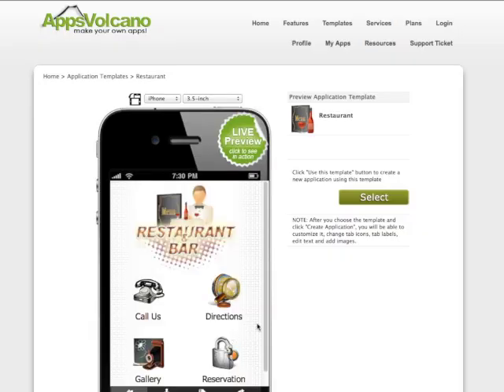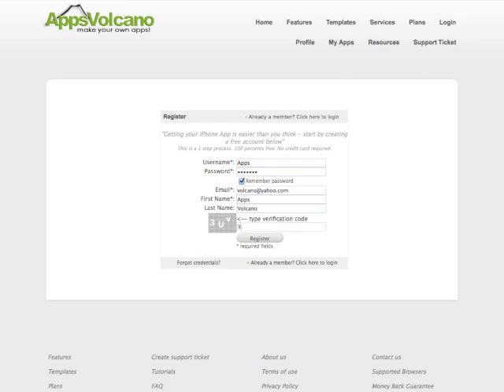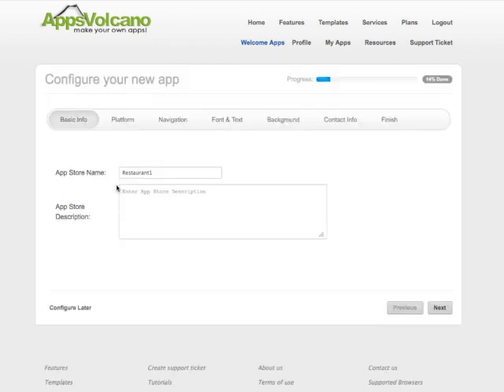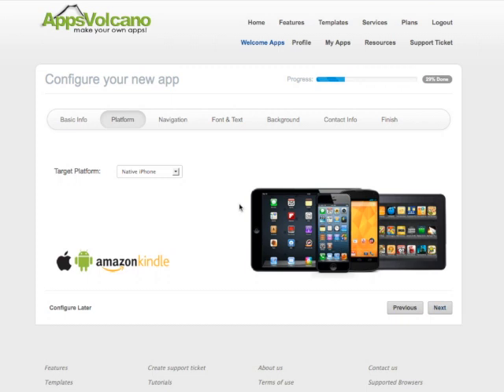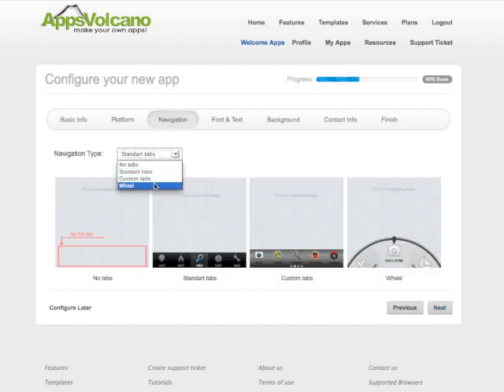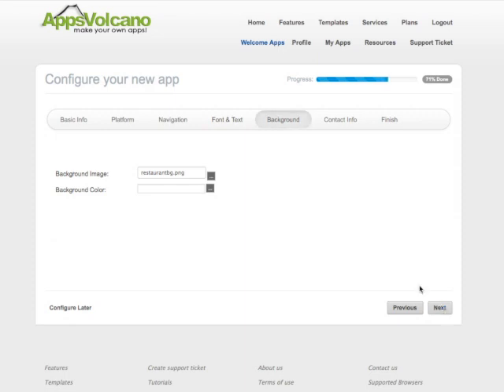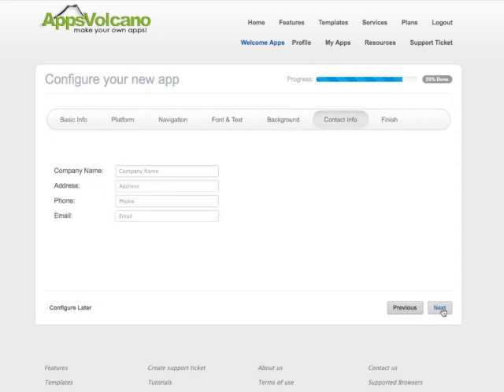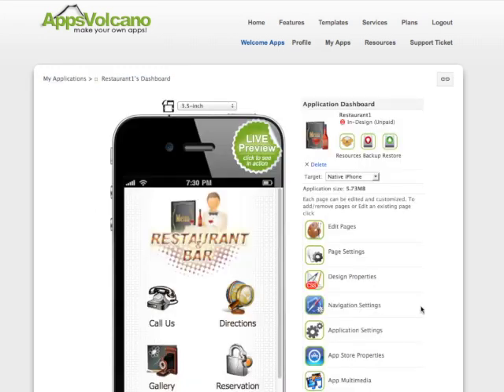How To Make Own Mobile Apps For Free | Iphone | Ipad | Kindle | Android | Web Apps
- Make Your Own Apps For Free! Creating mobile applications were once limited to techie individuals who had extensive knowledge about such topic. Now, with the launch of AppsVolcano.com, an internet-based platform that allows mobile applications to be created within a few minutes, even those with no special knowledge can successfully create mobile apps and earn from them.

Users can choose from manyl templates including the business app that is meant for business people who want to create an app that enables them to get in touch with clients and team members at all times. Meeting can also be scheduled through the application. The app comes with a calendar where info can be stored.

The Artist's Portfolio is designed for those who love art. Photographers, writers, and singers, and painters can get enough exposure through the app. Push Notification is provided to people with the app as well as many other features including social sharing and access to blog and newsletters.

A template for restaurants & bars is also available. The app allows different menus to be created and updated anytime. Other features include table booking, customer feedback, and photo gallery.

For those who want to create an app that allows the user to access news channels, the blog template is available. Through the app, the latest news can be downloaded and accessed if offline. Updates from different sites are possible through feed integration.

The quiz app is utilized when creating a quiz. An app especially made for friends or a particular community can be created with the template. Promotions are also possible with the use of the app through competitions.

The e-book app is the template needed to make and sell e-books. Distribution is also offered for free. Last is the music band template designed for music bands and their supporters. The latest release, band performance, and social sharing are found in the app.

and many more templates available.

To get started, AppsVolcano.com provides customers with several plans to choose from starting with the Free plan which offers unlimited apps creation and unlimited numbers of updates, the only difference is that in free plan there is an advertisement banner embedded. Next plan is the Basic plan with a price of $9.99 per month, one app creation, unlimited updates and possibility to embed own banner inside an app.The Plus plan is $29.99 per month that allows 4 apps to be created, unlimited numbers of updates and own banner integration.

A Premium package worth 49.99 per month covers 6 apps, unlimited updates and own banner integration. Last is the Unlimited plan. For $99.99 each month, one can make unlimited apps, unlimited updates and own banner integration.

If you are someone who has made money making and selling apps or someone who wants to earn money from this venture, AppsVolcano.com is the site for you. Using AppsVolcano.com you can create mobile apps and HTML5 apps without the need for special knowledge. Monetizing your apps is simple and affordable. Visit us today at AppsVolcano.com.